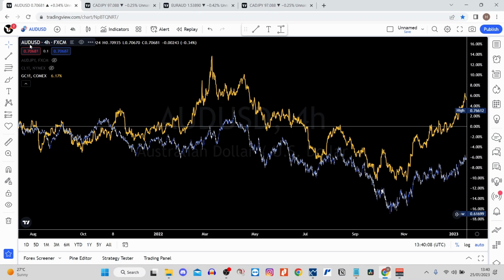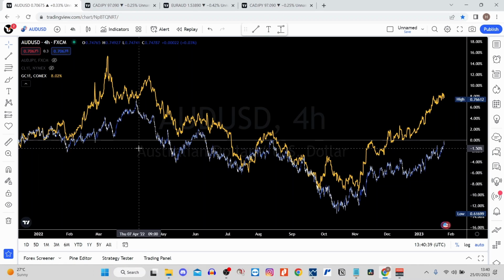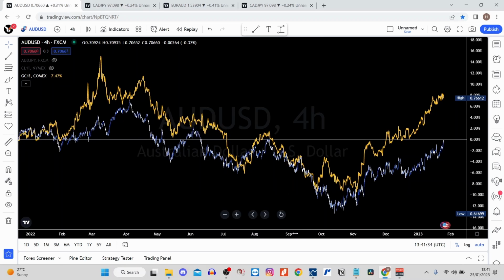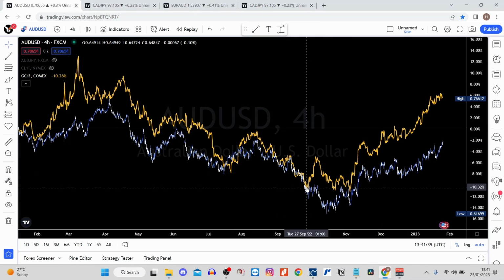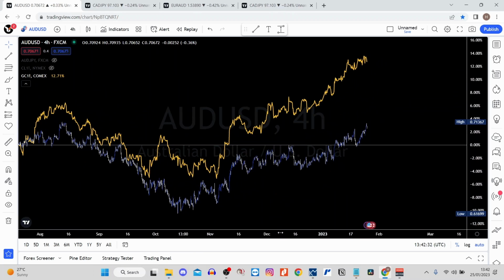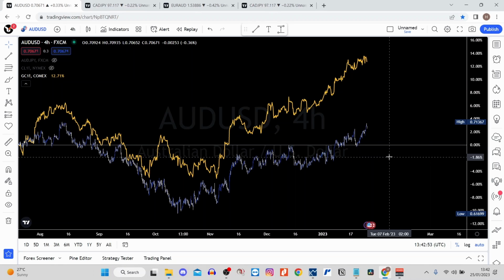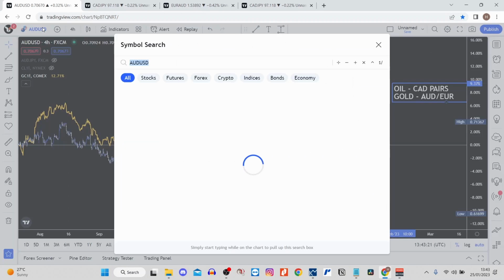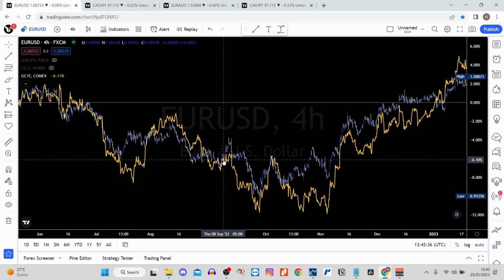How Gold and Oil are used to Trade Forex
Check out how to use some of the basic commodity pairs to trade forex market. We keep it simple so that the trading can be effective and risk managed.

Grab a coffee/tea and let's get to refining our trades for higher probability trading.